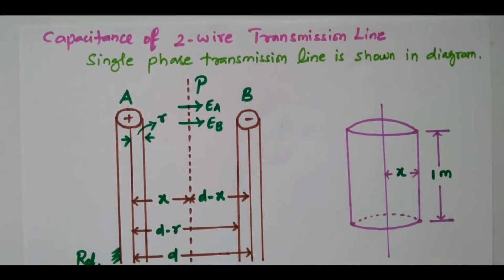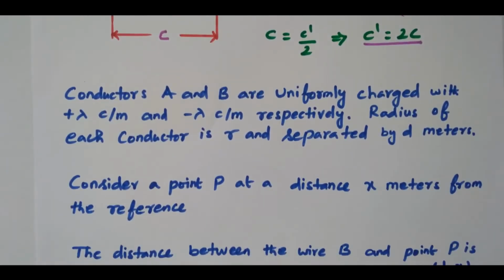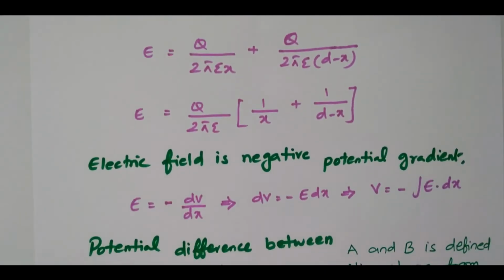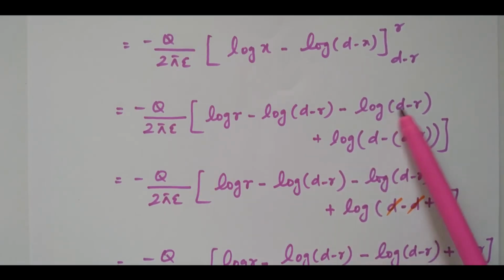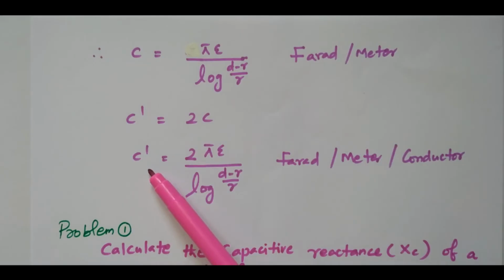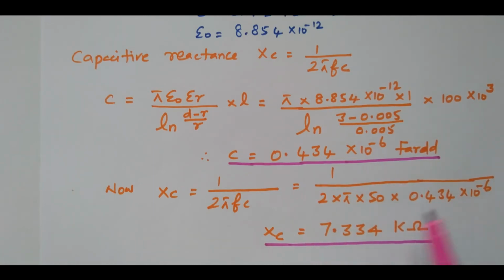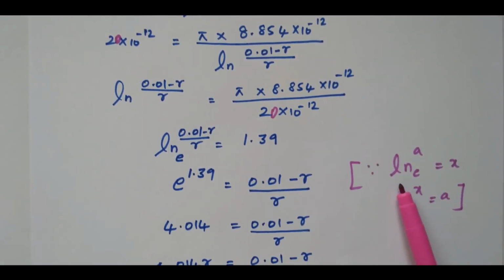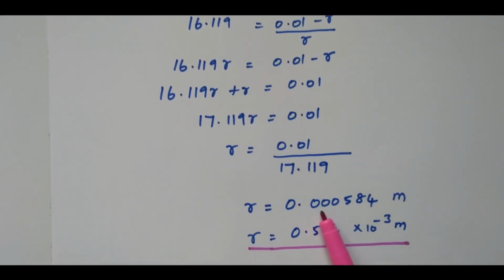Capacitance of Two Wire Transmission Line - Derivation and Problems